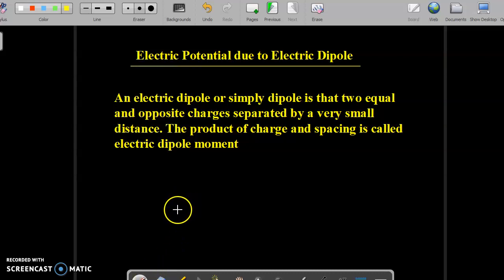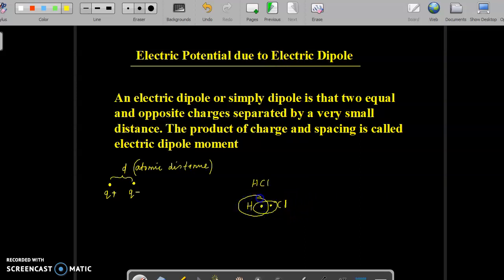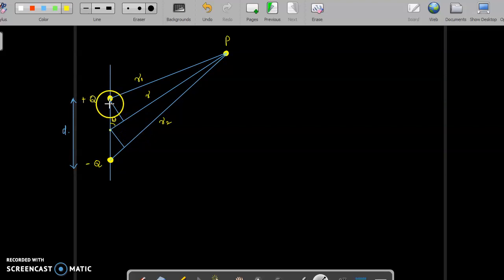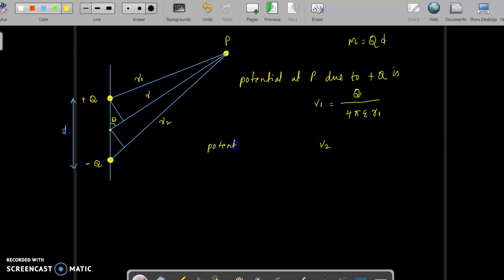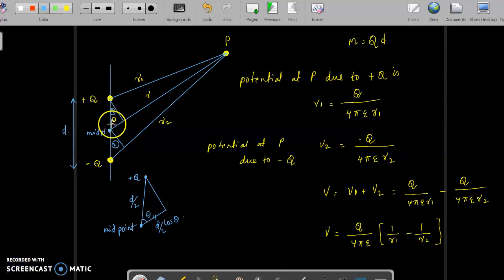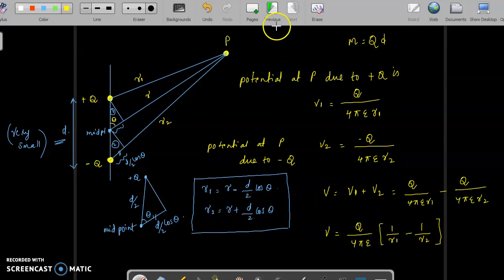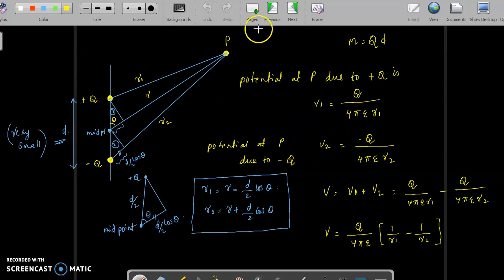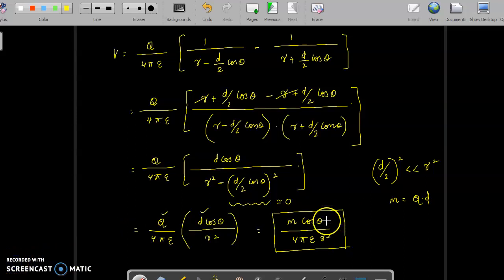KTU Electromagnetics Module-2 | Electric Potential due to Electric Dipole